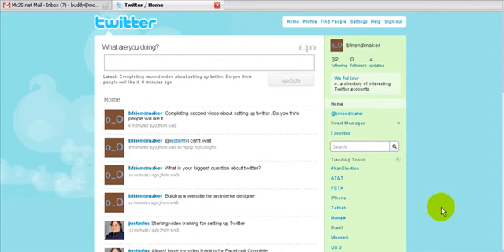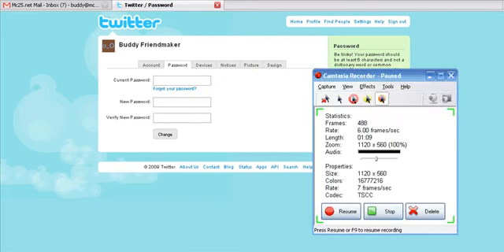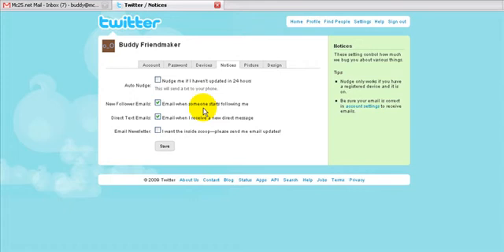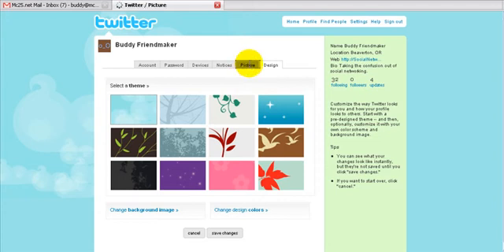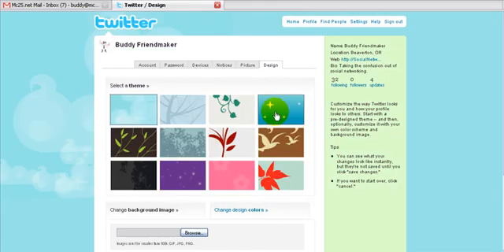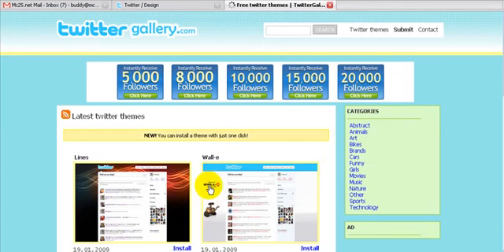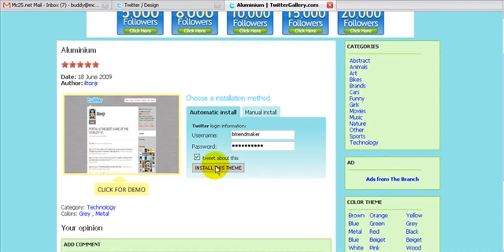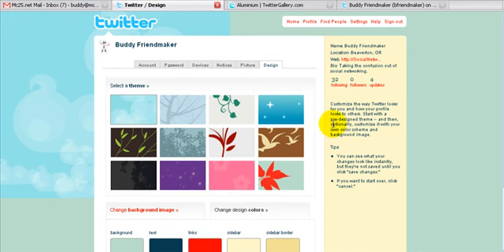How to Customize Twitter - Twitter Training Part 3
This is the third part of my twitter training. In this one I show you how to customize your twitter page. Here are the step by step instructions provided by Social Networking Professor.

To learn more about Twitter, Facebook, Linkedin, and more... Check out